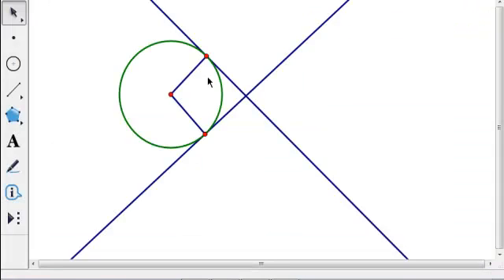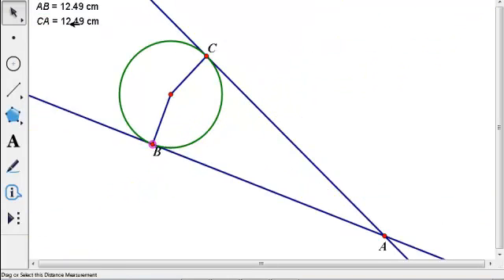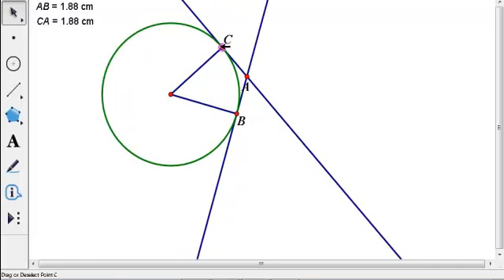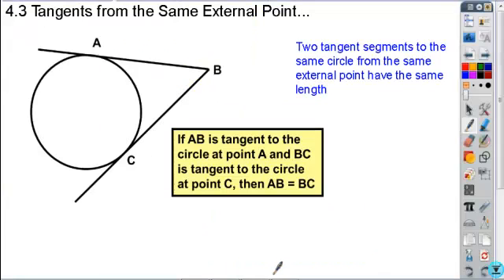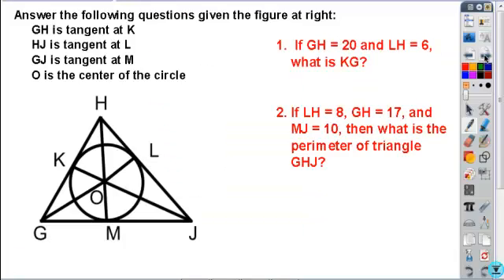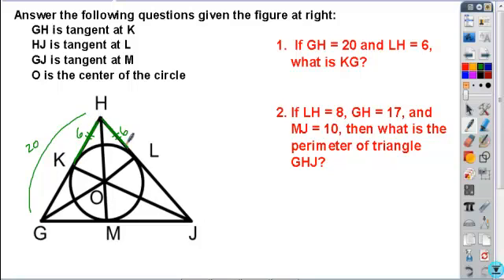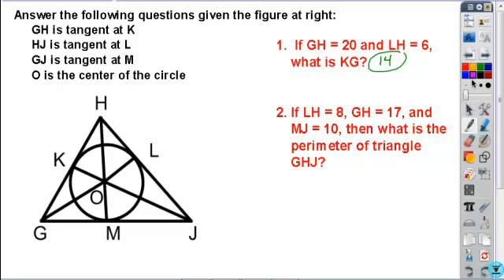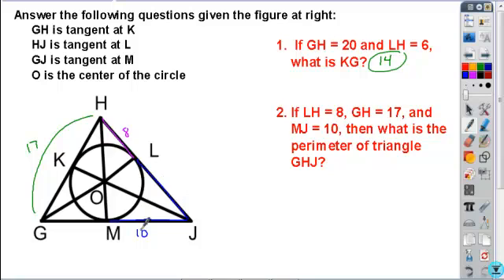4 4geo tan same ext pt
4.4 geo tangent segments originating from same external point